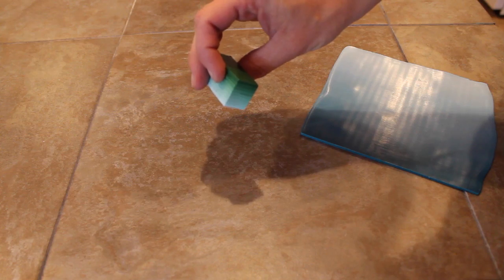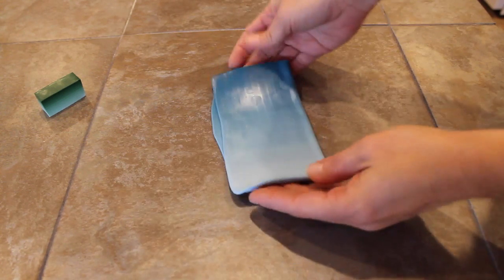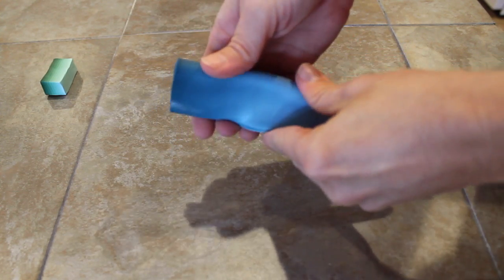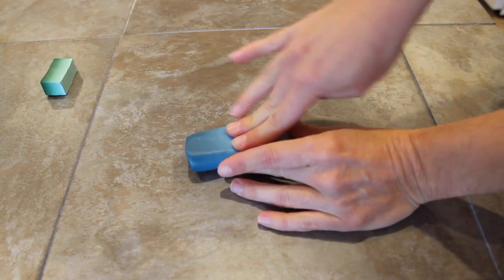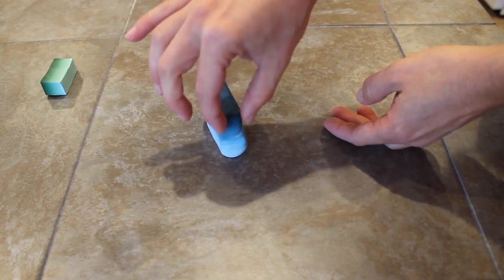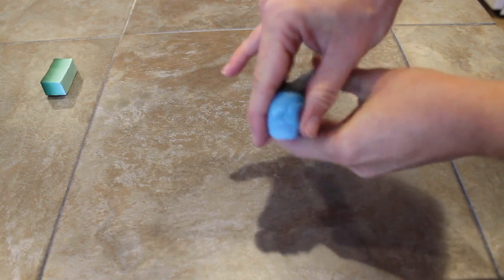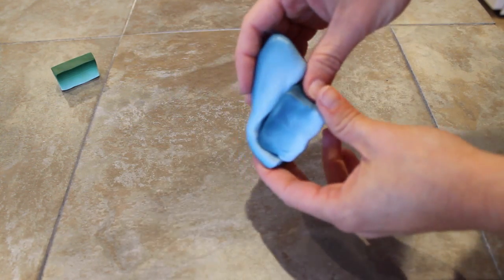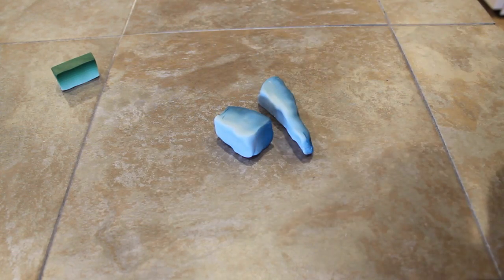How to Change a Skinner Blend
Oh, I forgot yo mention, you can also run it through the pasta machine again at any time.  Or you can cut a slice and run the slice through the machine.  This way you can make a skinner blend any shape and size that you want.